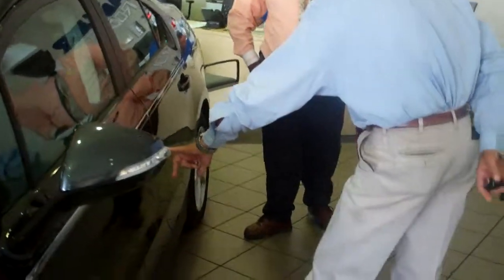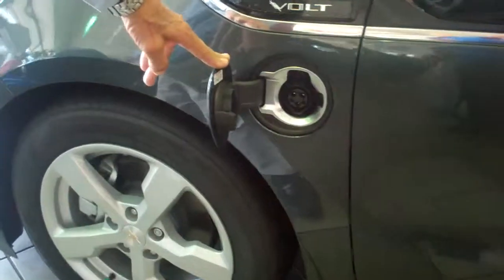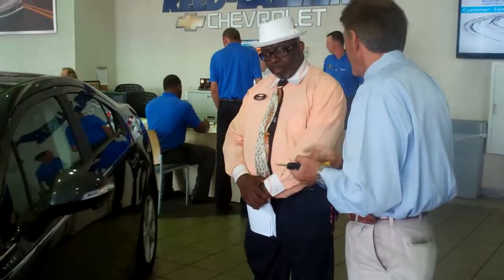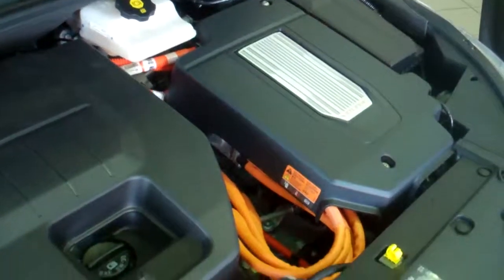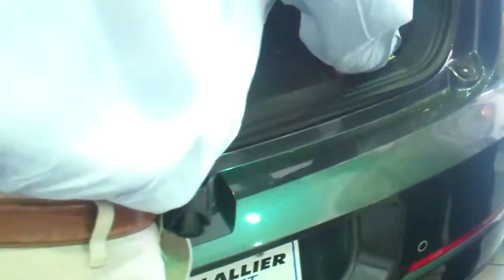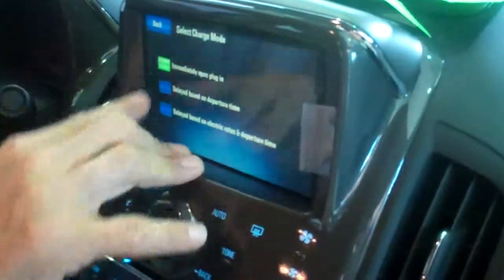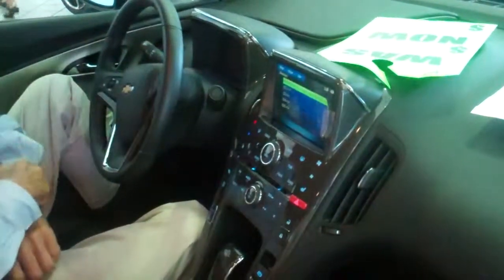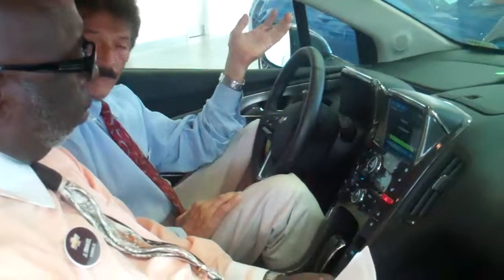2013 Chevrolet Volt Information Walk-Around